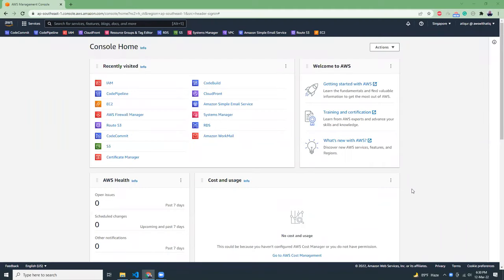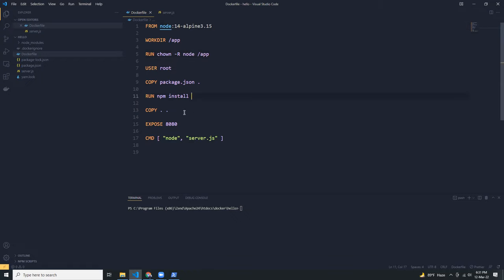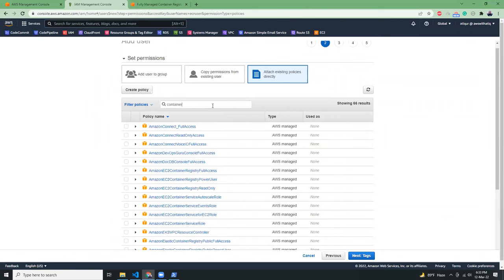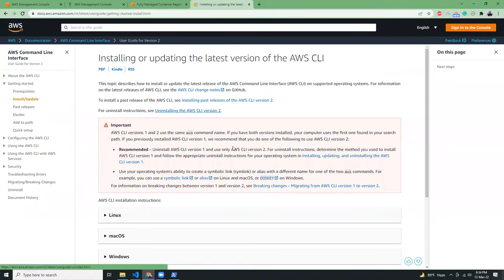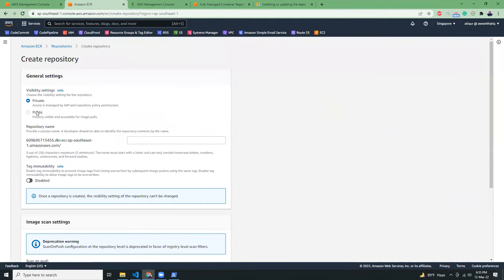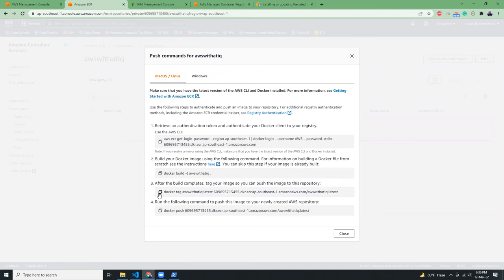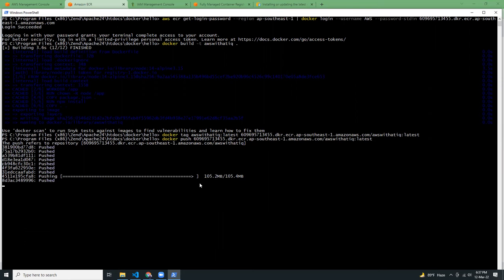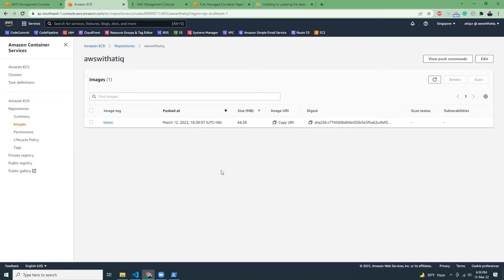How to Push Docker Images into AWS ECR( Elastic Container Registry)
Streamline Your Deployment: Push Docker Images to AWS ECR